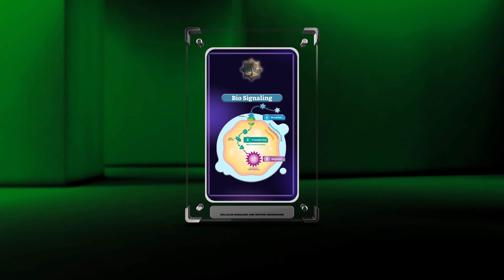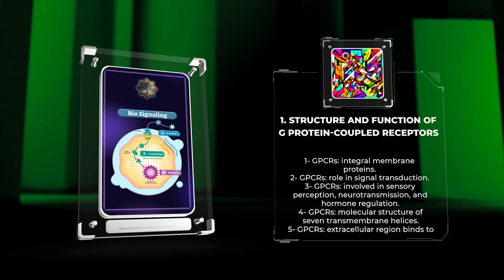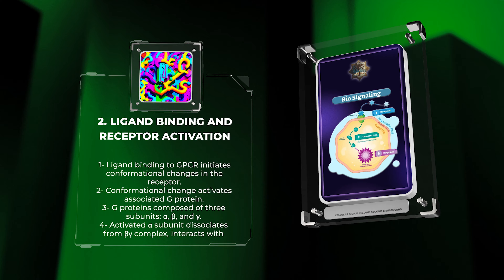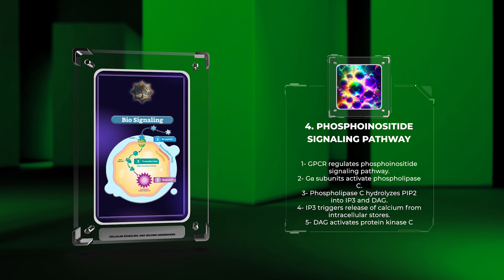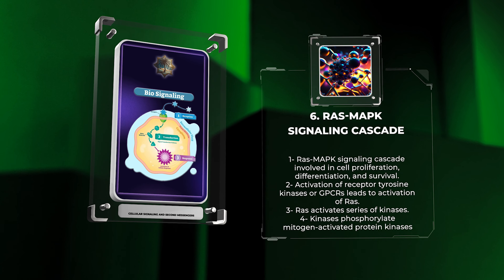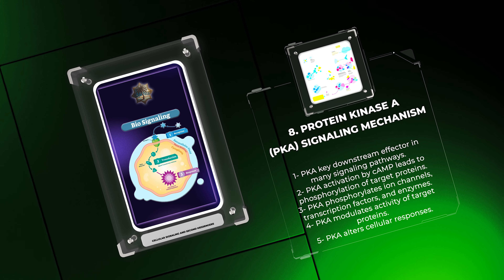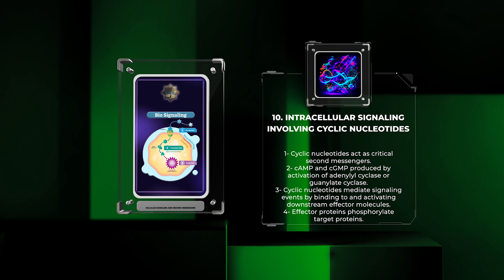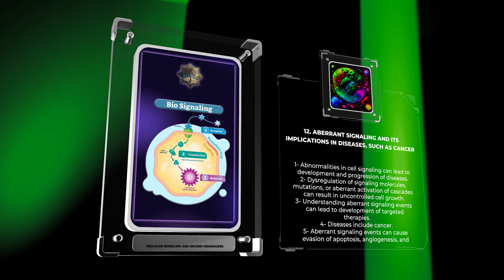Cell Biology - Cellular Signaling and Second Messengers